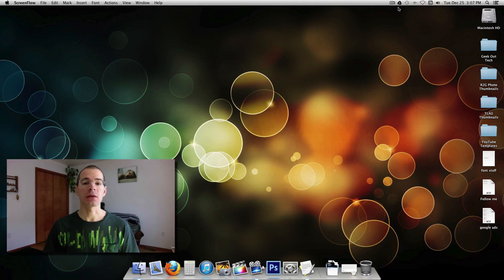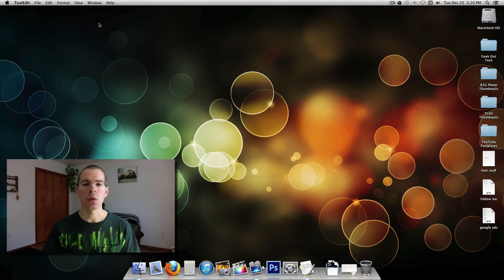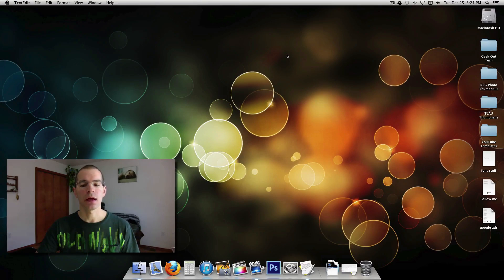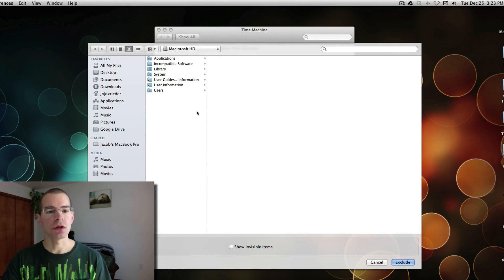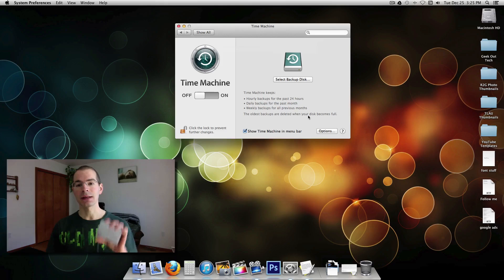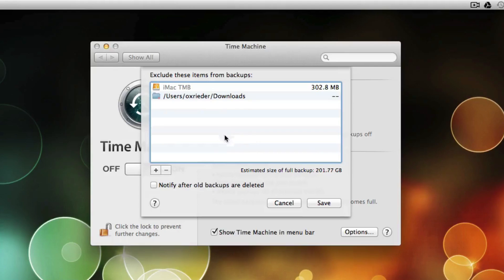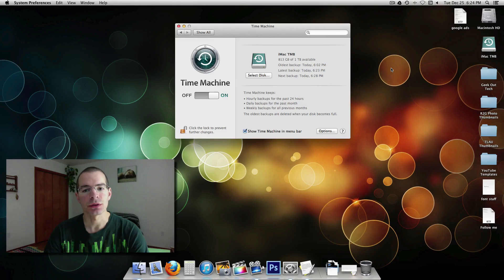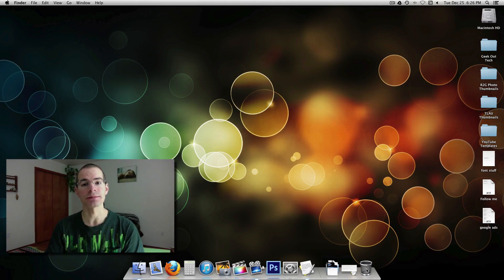How to set up Time Machine Backup on a Mac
Taking you through all the steps necessary to set up and run a Time Machine back up.